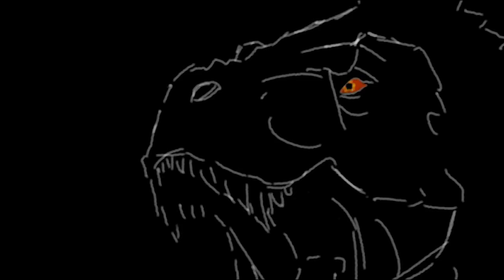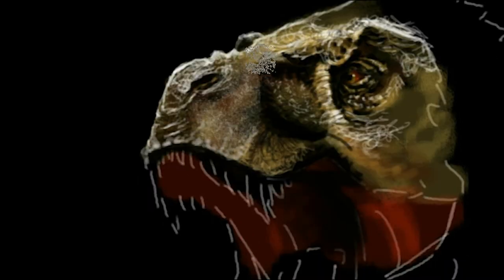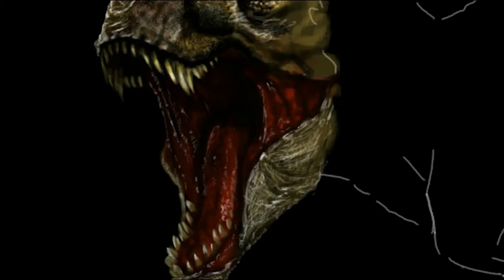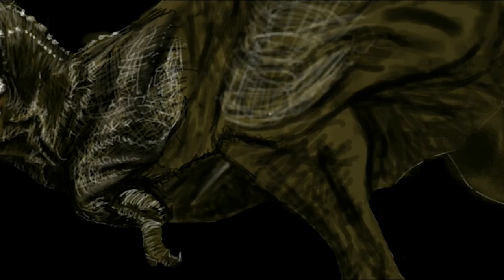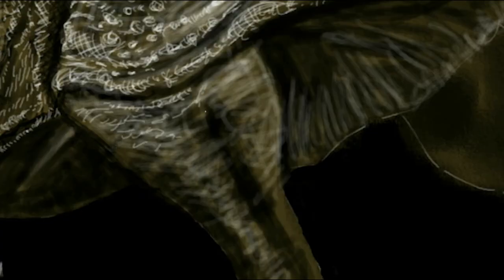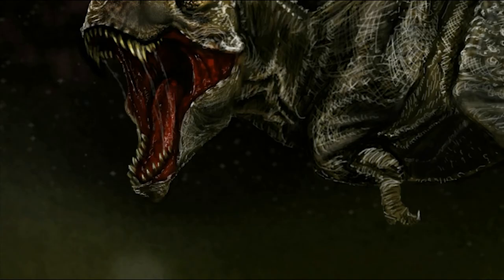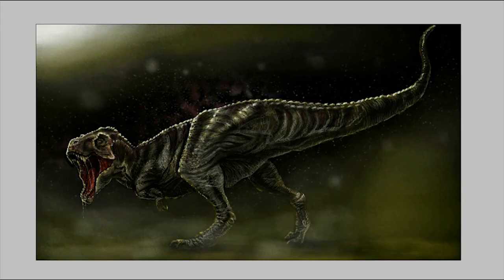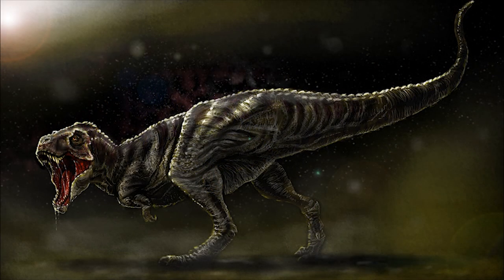How to paint a digital TYRANNOSAURUS REX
Here it is! Artist Wayne shows you how to paint an AWESOME TIME LAPSED DIGITAL Tyrannosaurus Rex.